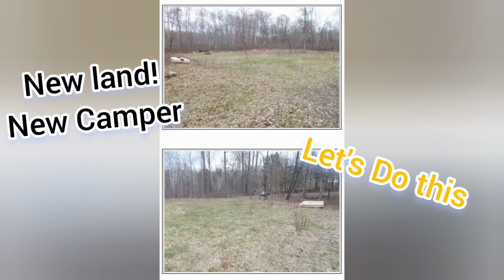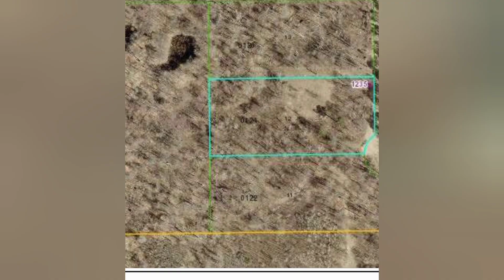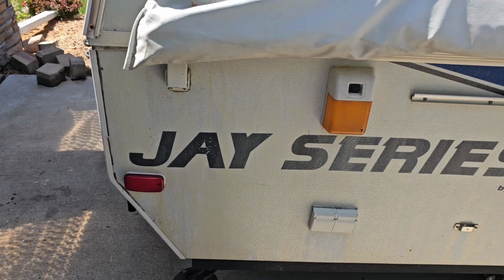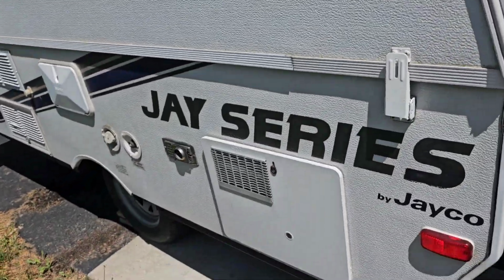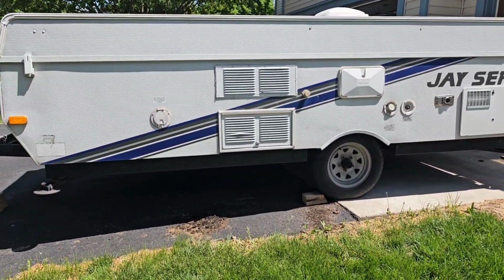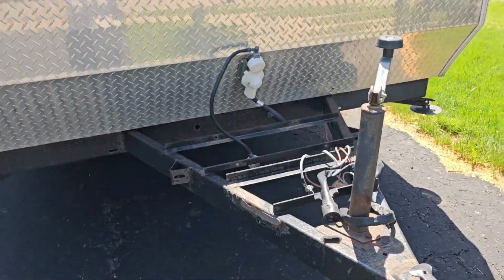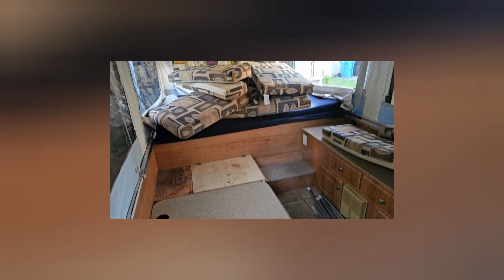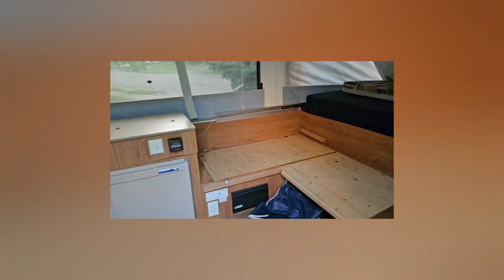NEW land , NEW (old) PuP camper upgrades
We will be upgrading our land and camper throughout the next few years. Join us on our journey. Addinf electric, water, outbuildings, dog kennels. Also fixing up the camper as needed.

Thanks for Checking out my Video! To start, my dad is a Butcher, my grandfathers were a furniture maker/salesman and a maintenance man/clock maker respectively. All of these men also knew their way around a grill, doing their own car maintenance and all kinds of homesteading techniques.
      My 9-5 profession is a physical therapist assistant but my hobbies are vast. I keep learning and moving from one hobby to another then back again. My undiagnosed adhd keeps me from doing all the same types of videos as my patience isn't made for repetition. On my page I focus on homesteading, sausage and jerky making,  woodworking, light carpentry, upcycling, home brewing,  DIY home repairs, DIY landscaping, furniture making, crafts, baking, grilling and a whole lot more.

FOLLOW ME*

    • Let's Do This! - Build...  ​

Link to my popular Facebook account "Lets do this " for more of my woodworking and home made smoked goods.